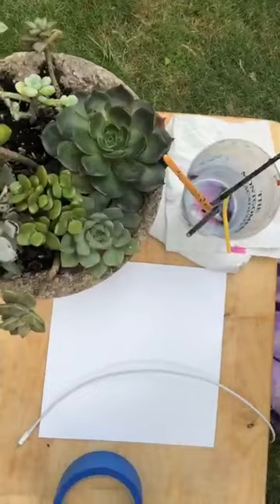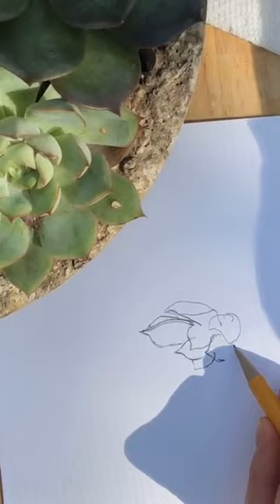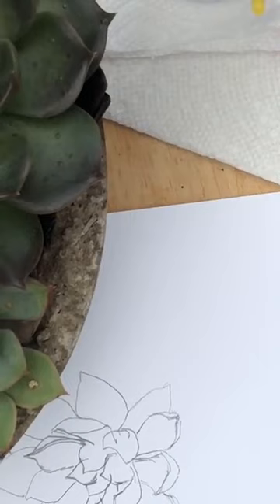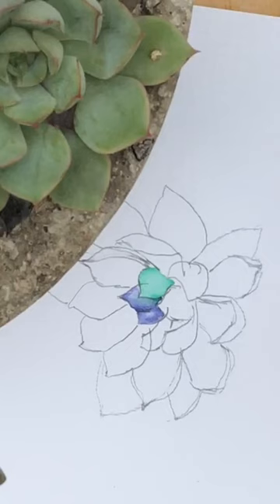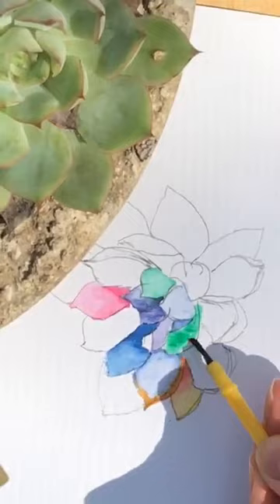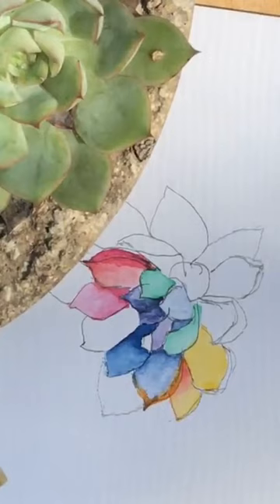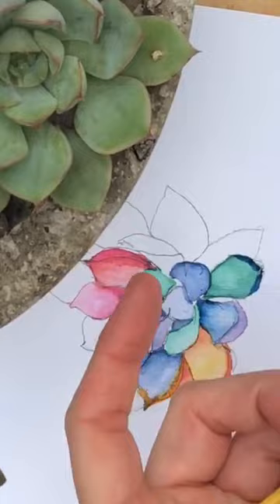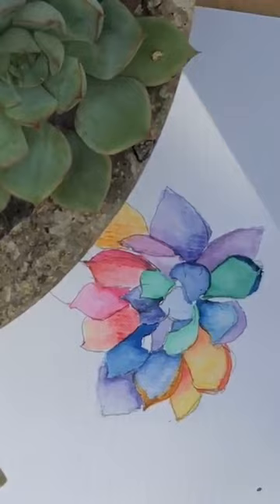Backyard Botanical Art: Summer Succulents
Laura demonstrates how to draw and paint plants that flourish in the heat: succulents, focusing on accurate shape and lush colors. This art demo also includes some tips on how to help these desert plants survive, so get your watercolors ready and let’s have some educational fun!

Materials: watercolor paper, 3M painters tape, pencil and eraser, watercolor paints and paintbrush, water cup, paper towel, and a technical pen